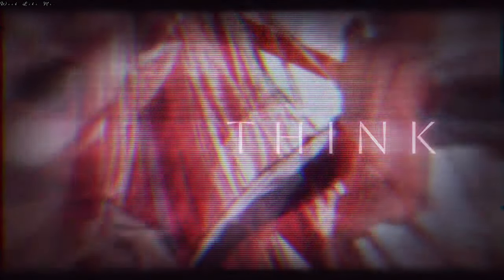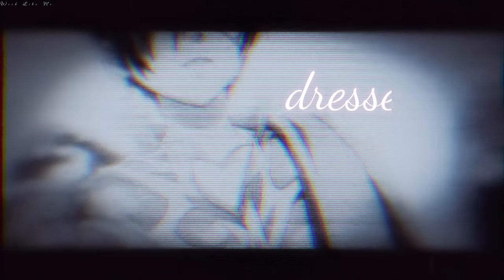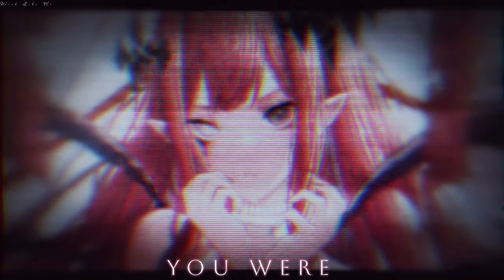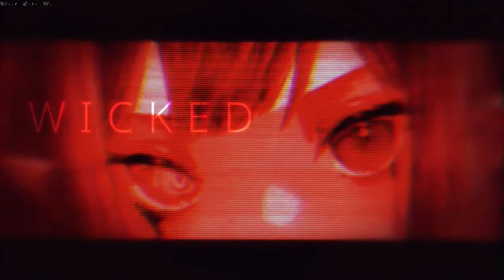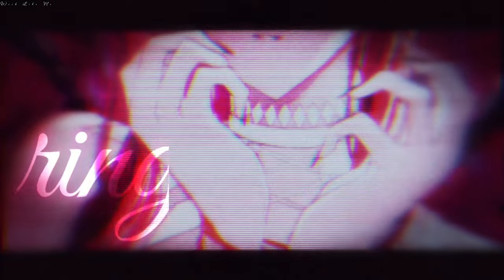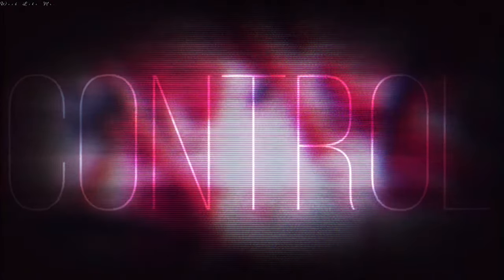Nightcore » Circus [LV]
Song - Circus by IntoAlter & Jessica Chertock

Lyrics:

I had a dream about you last night
I didn't think you were on my mind
but you were dressed in black
and had this look behind your mask
you were running the show
The wicked ringmaster in control
and you turned me
into a wild caged animal.

Going round in my head
on your carousel again
Thought that I escaped your temptation
But for you I still danced
at your every command
An acrobat at your service
Trapped inside your circus

What a sight that it was to see
I flew for you
up on your trapeze
Cause you said that "our love
defied the laws of gravity."
So...
When I let the bar go
I really thought I would
stay afloat
but I raced to the ground
while you laughed below. (Hahahahaha...)

And the crowd clapped their hands
as the thrill ride began
Lost in smoke and mirrors you created

Genre - Pop, Alternative/Indie
Released - 2023
Album - Circus

Support the artist (IntoAlter & Jessica Chertock):

[IntoAlter]

[Jessica Chertock]

Photo: Baobhan Sith (Fate/Grand Order) by Yagi5Art